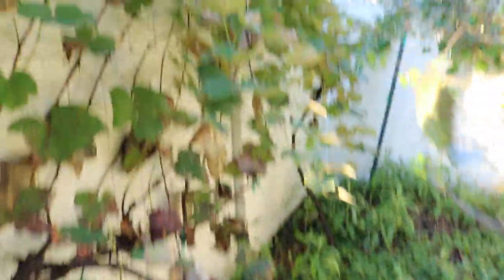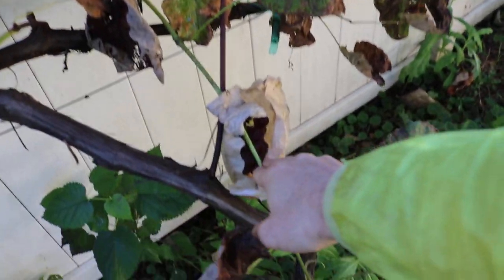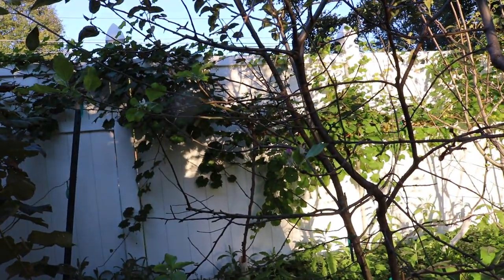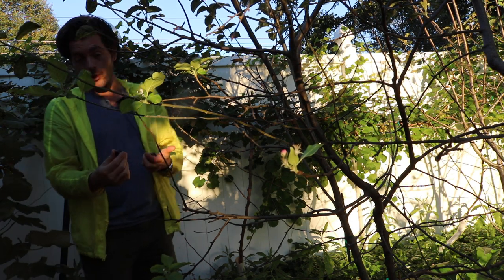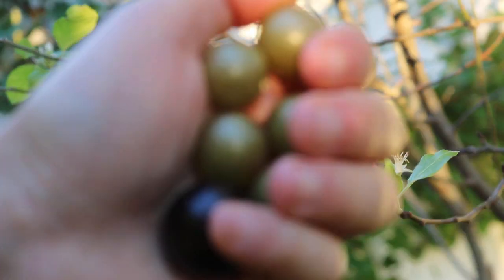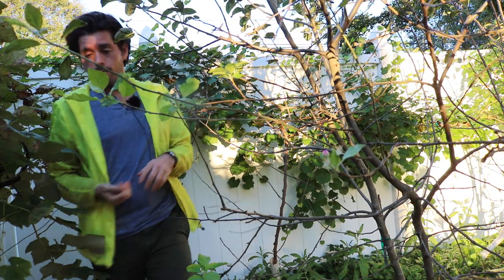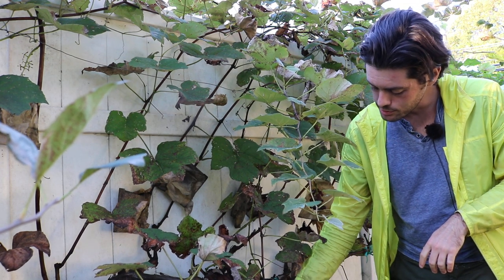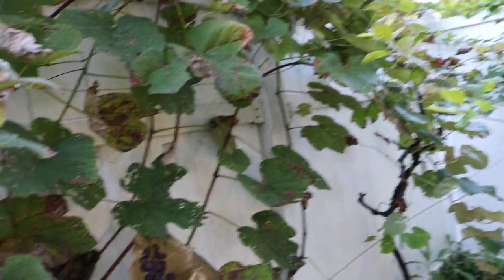An Introduction to Growing Grapes & How to Get PERFECT Grapes Every Time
In this video I talk about some of the common problems facing grape growing at home and how to avoid them. Also a look at Muscadine grapes and table grapes along with a tasting and description of each.

Our Shop!